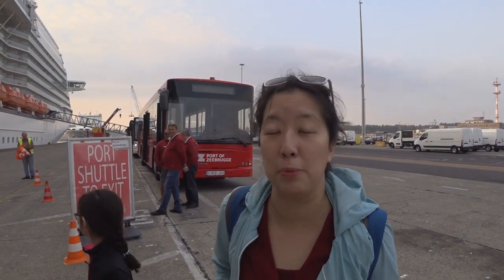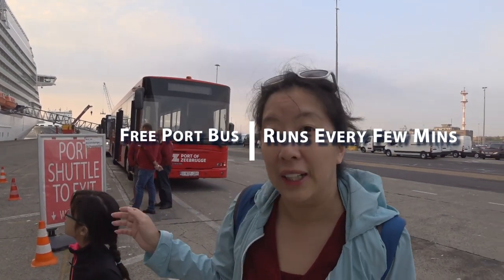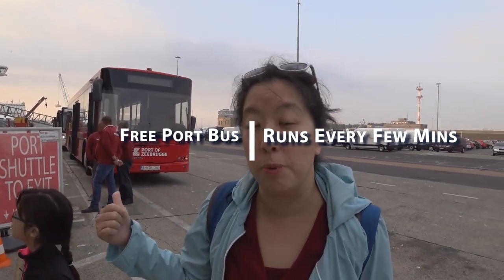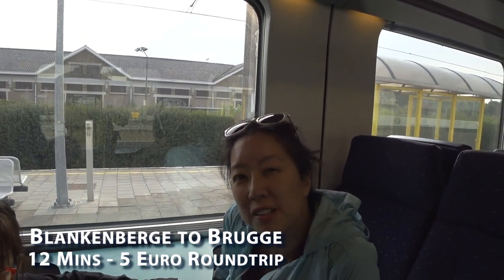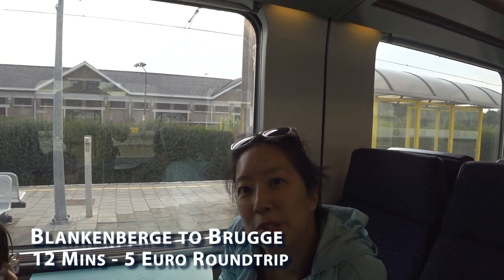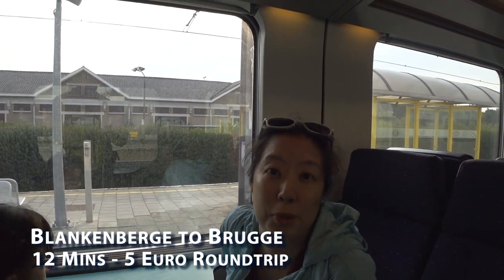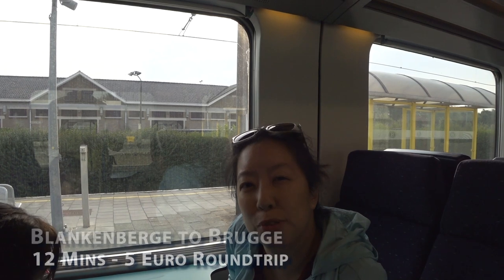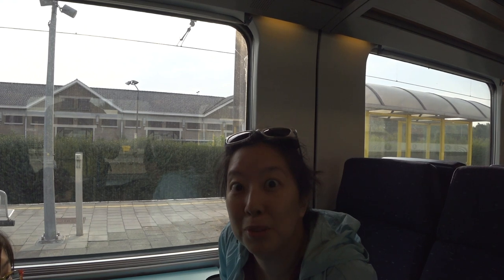Zeebrugge to Bruges Train - Cruise Ship To Town Center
Here's a step by step how  to travel from Zeebrugge to Bruges by public trains.

⚓ Cruise accessories:

📷 Camera and Equipment:
* Sony Action Cam
* Canon G7X
* Editing Software